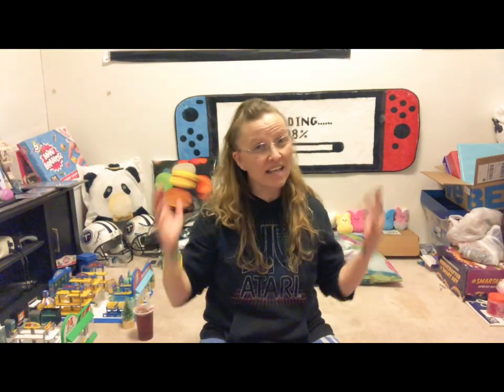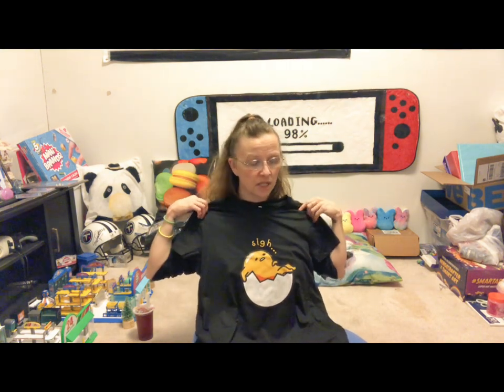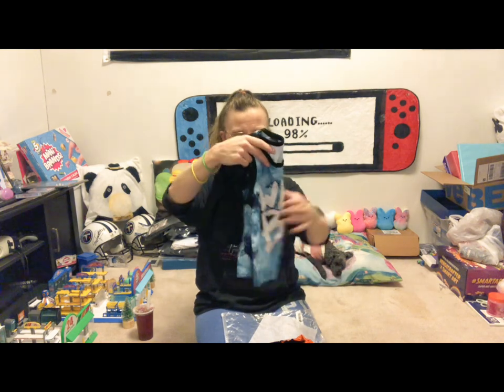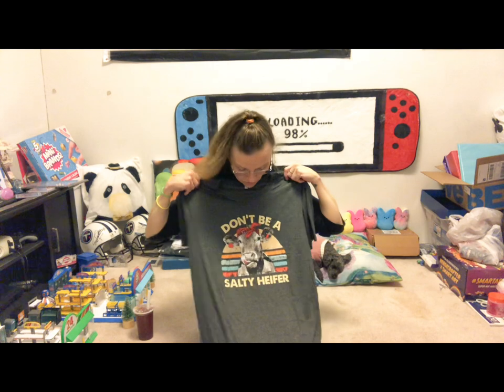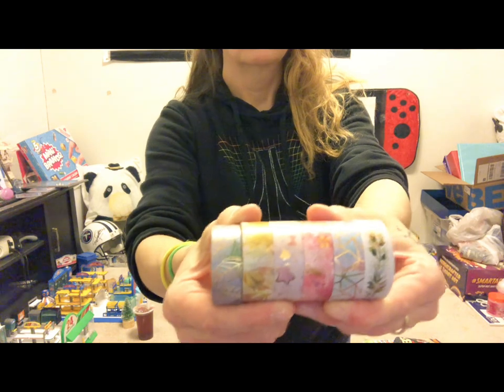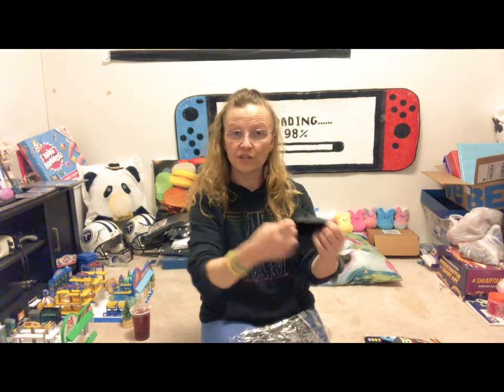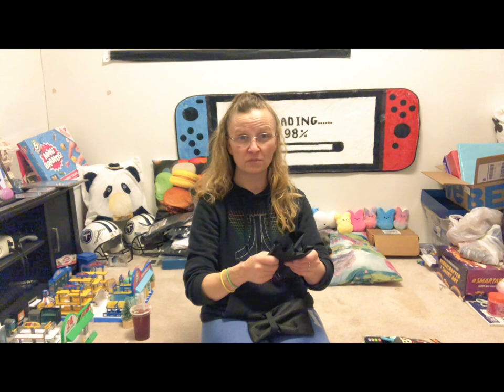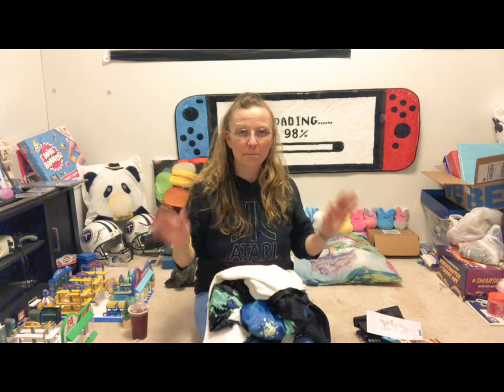TEMU….Is it worth it?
TEMU haul information:

1- Women's Cartoon Graphic T-Shirt - Egg Print Short Sleeve Top - $6.19
2- Panda Hoodie For Women Ear Hat Mid-Length Mid-Sleeve Cute Graphic Hooded Top Oversized Sweatshirt - $12.09
3- Women's Plus Size Sunflower & Butterfly Print Tee - Short Sleeve Casual Top - $8.98
4- Women's Casual Top: Cow Print Short Sleeve T-Shirt - $9.48
5- Baby Boys Cute Koala Graphic Design Short Sleeve Romper Jumpsuit Clothes - $5.98
6- WILD BOY Tank Top and Shorts Set for Toddler Boys - $6.74
7- NANA Hand Print Tee for Boys/Girls - Casual and Cute Summer Style - $3.38
8- Silicone Teether - Soothe Your Baby's Teething Discomfort - $3.78
9- Animal Bathtime Fun for Kids: Baby Bath Spinner Toy with Suction Cup - $1.98
10- Children's Educational Toys, Mobile Phone Music Light Touch Screen Learning Toys, Charging English Early Education Toy For Kids, Rechargeable With A Usb Cable - $4.98
11- 2pcs Outdoor Faucet Cover Socks For Winter Freeze Protection, Made Of Waterproof 210 D Oxford Cloth - $3.78
12- Aluminum Grenade Tire Valve Caps - Set of 4 - $1.48
13- DIY Floral Decorations: 6 Roll Gold-Plated Journal Tape Set - $3.08
14- Switch OLED Sticker Nintendo Switch Game Color Sticker - $1.48
15- Cozy Gaming Throw Blanket for Couch: Flannel and Comfy Material - $11.79